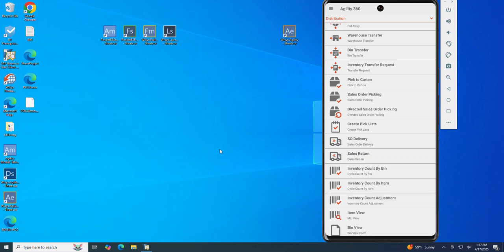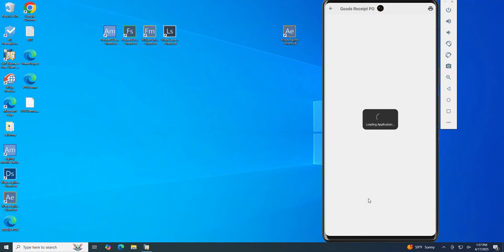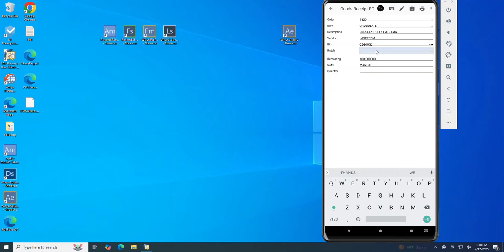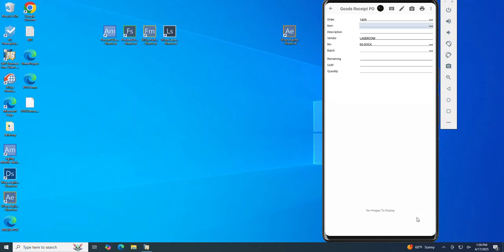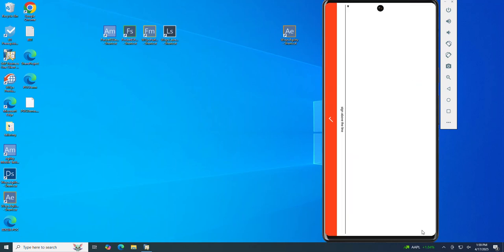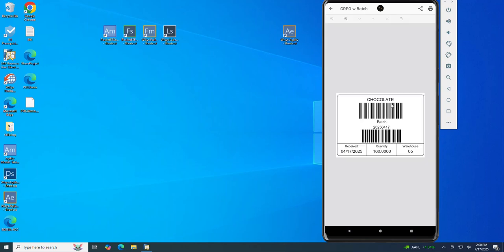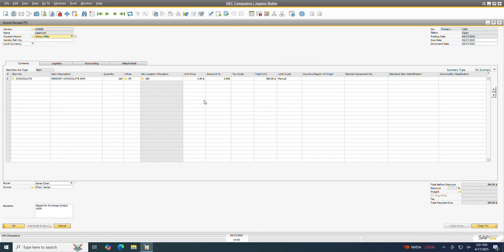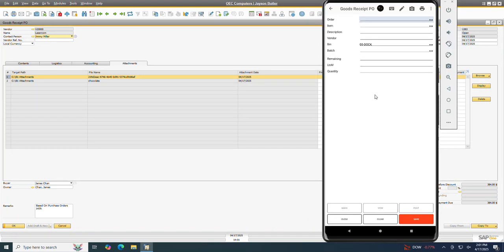picture signature capture sapb1 2025 04